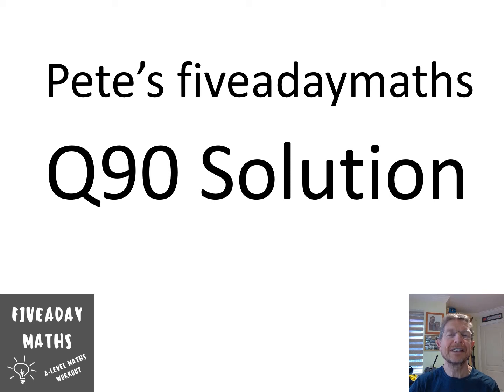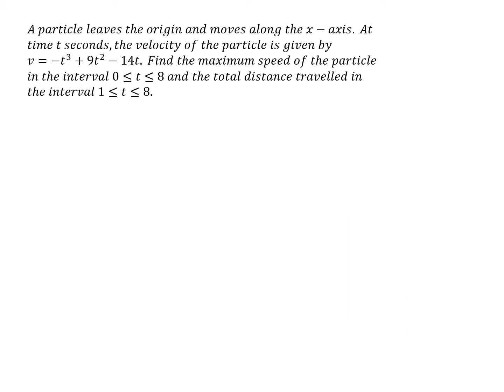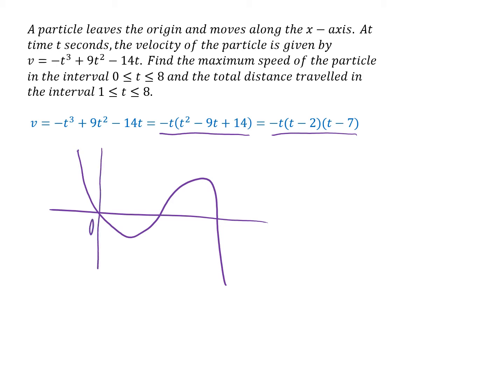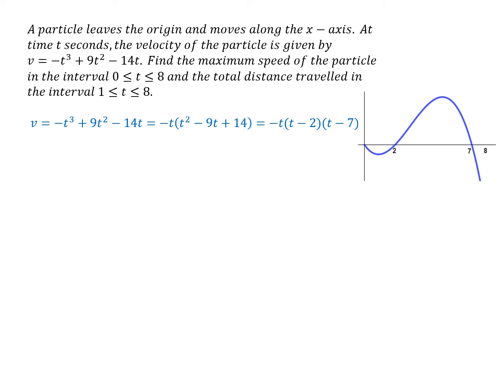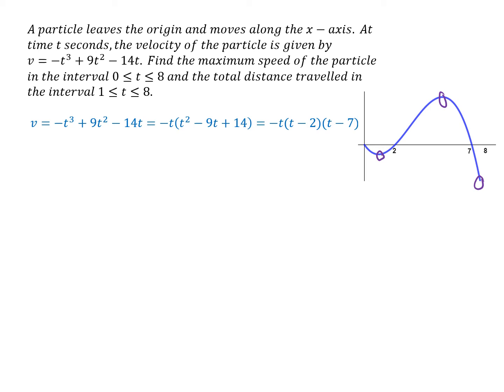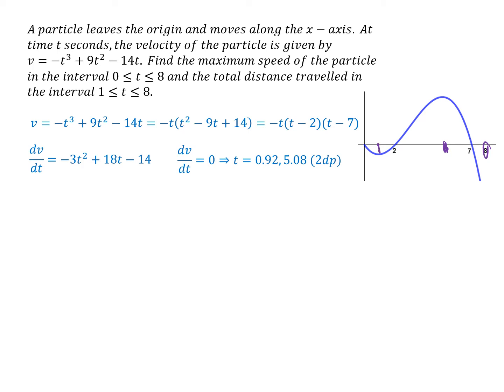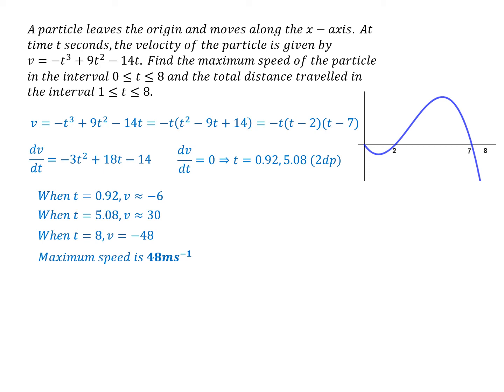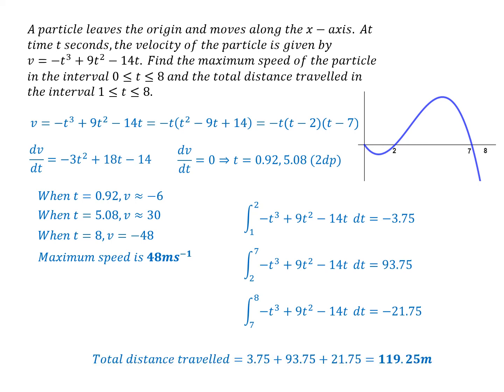Q90 Solution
Variable acceleration maximum velocity and displacement in an interval